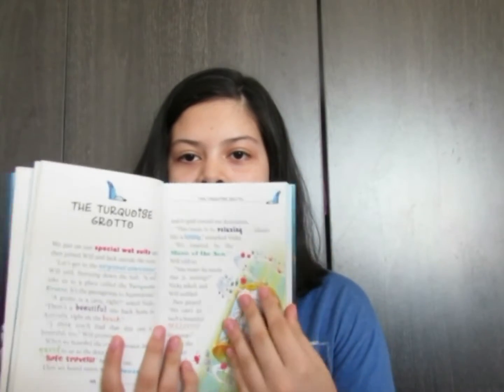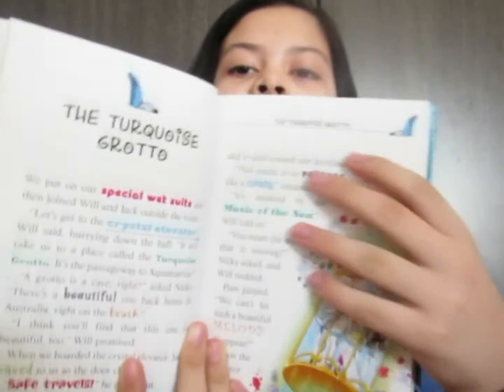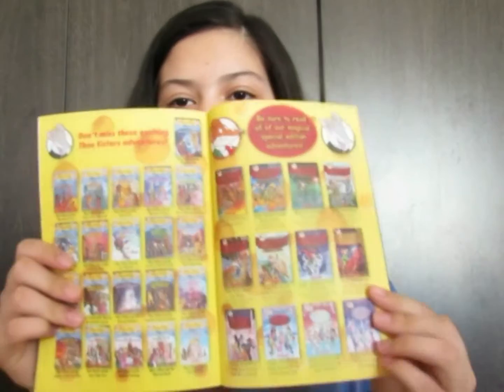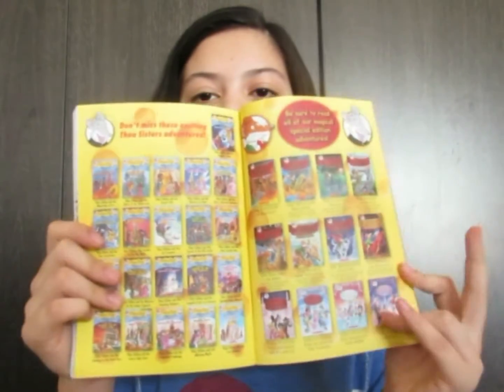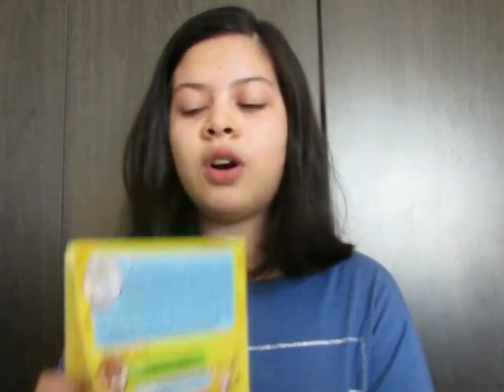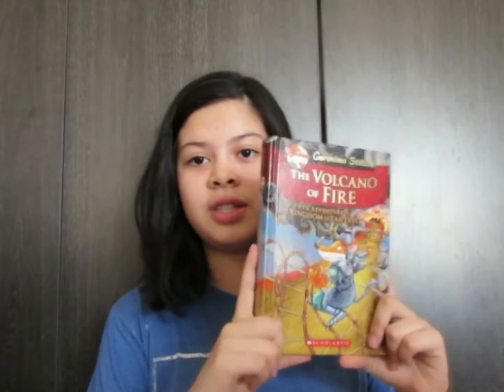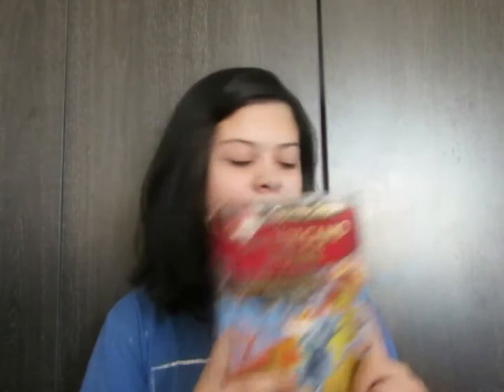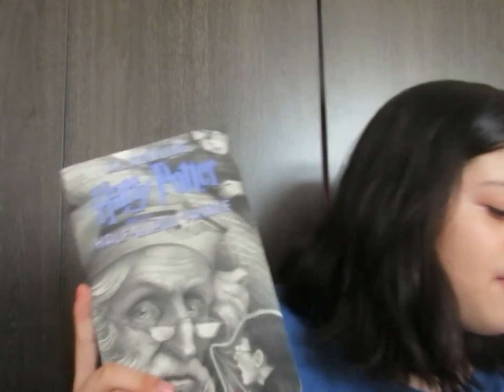All the book series I´ve read so far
So, today I'm going to be talking about all the book series I've read since I was a child. I hope you enjoy the video!!

Here are the time stamps if you need them:

0:00 - Intro
0:24 - Thea Stilton
2:00 - Thea Stilton Special Edition
4:13 - Geronimo Stilton and the Kingdom of Fantasy
5:15 - Diary of a Wimpy Kid (by Jeff Kinney)
6:52 - Max Einstein (by James Patterson and Chris Grabenstein)
8:17 - The Last Kids on Earth (by Max Brallier and Douglas Holgate)
9:49 - The Hunger Games (by Suzanne Collins)
11:47 - Harry Potter (by J.K. Rowling)
13:38 - Outro